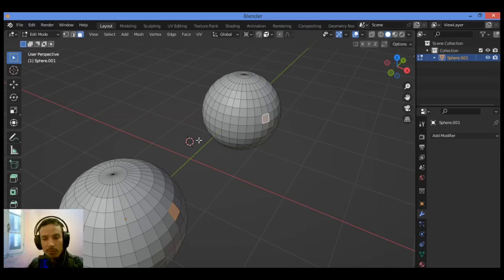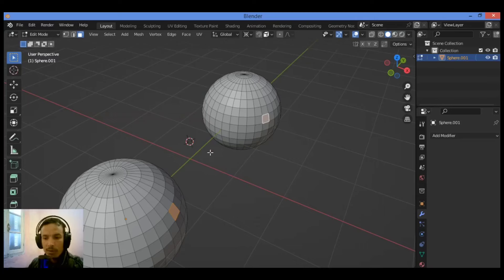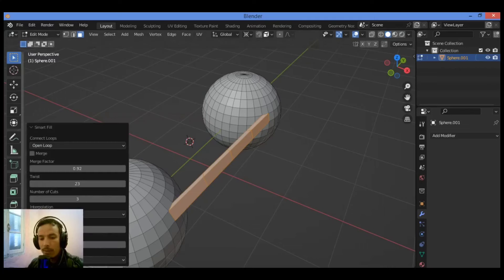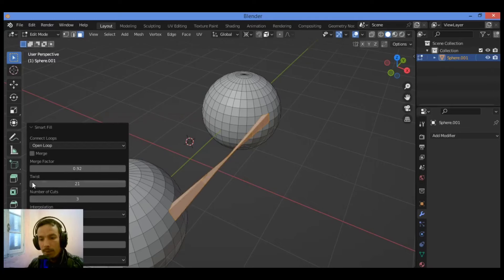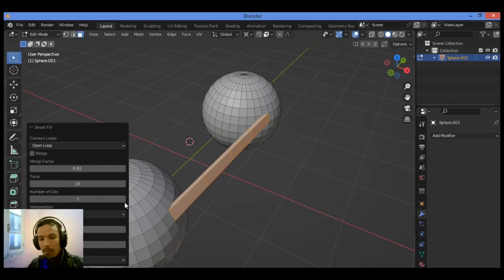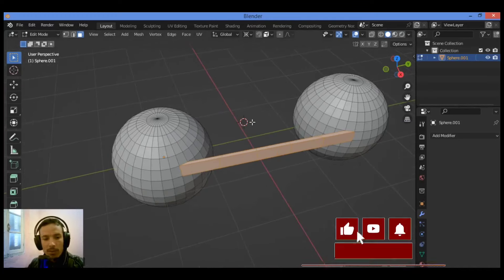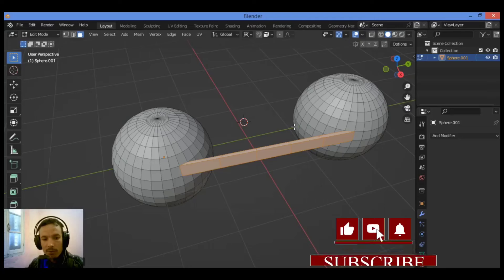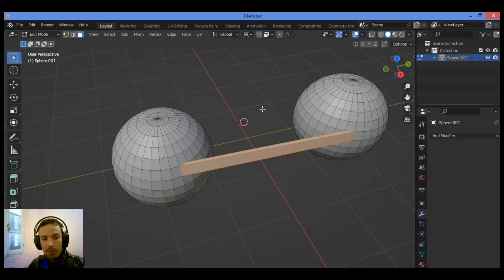How to fill like a pro using smart fill Add-on in blender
Let me provide you with a step-by-step explanation of the Smart Fill add-on in Blender, along with cross-comparisons to confirm the information is correct.

1. Smart Fill Add-on in Blender:
   - The Smart Fill add-on is a powerful tool in Blender that allows you to automatically fill holes or gaps in your mesh.
   - It uses advanced algorithms to analyze the surrounding geometry and intelligently fill the selected area, creating a seamless and natural-looking result.

2. Key Features:
   - Automatic hole filling: The add-on can detect and fill holes or gaps in your mesh, saving you time and effort.
   - Customizable settings: You can adjust various parameters, such as the fill method, smoothing, and boundary handling, to achieve the desired result.
   - Support for multiple selection: You can select multiple areas and have them filled simultaneously.
   - Integration with Blender's workflow: The Smart Fill add-on integrates seamlessly with Blender's user interface and tools.